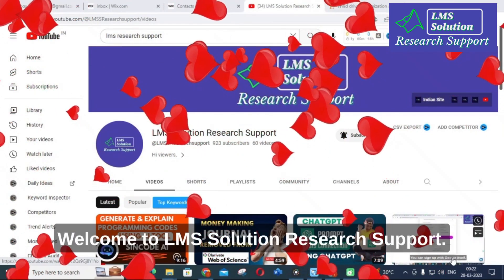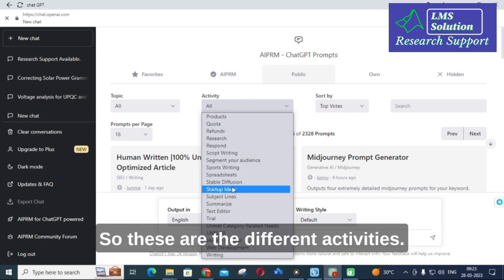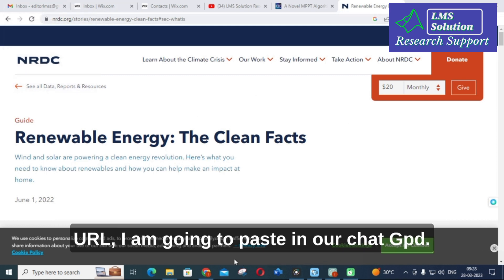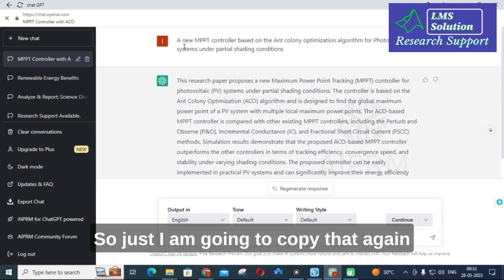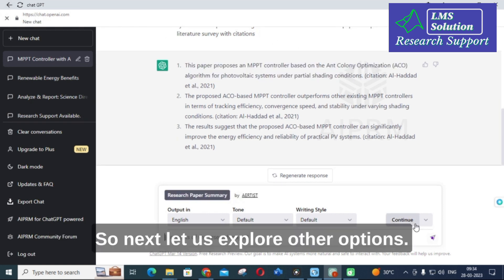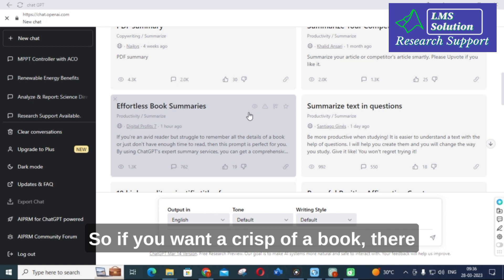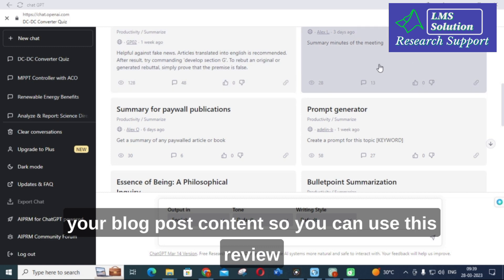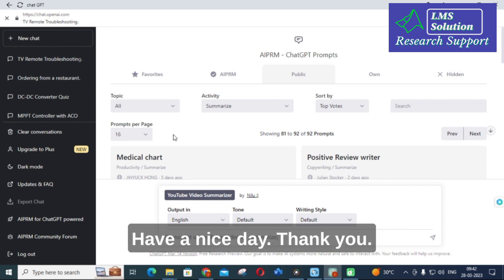Chatgpt AIPRM Prompt for Literature Review Writing & Multiple choice question Preparation | AI tool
LMS AI Monthly Plan : Rs.99 / $1.2
LMS AI Quarterly Plan : Rs.199 / $2.4
LMS AI Half-Yearly Plan : Rs. 499 / $6
LMS AI Yearly Plan: Rs.999 / $12

Pricing:
1. Plagiarism checking Up to 50 pages - ₹49
2. Plagiarism checking more than 51 to 100 pages - ₹99
3. Plagiarism checking more than 101 to 150 pages - ₹149
4. Plagiarism checking more than 151 to 200 pages - ₹199
5. Plagiarism checking more than 201 to 300 pages - ₹249

1. MATLAB modelling of Solar PV cell and Solar PV Array Using a mathematical equation.
2. How to find I-V and PV Characteristics of the modelled solar PV array in MATLAB.
3. MATLAB Implementation of Maximum Powerpoint Algorithm for solar PV array with a stand-alone system.
4. MATLAB Implementation of solar MPPT charger controller for a solar PV system.
5. MATLAB Implementation of a grid-connected solar PV system.